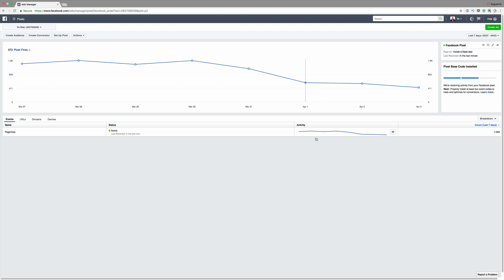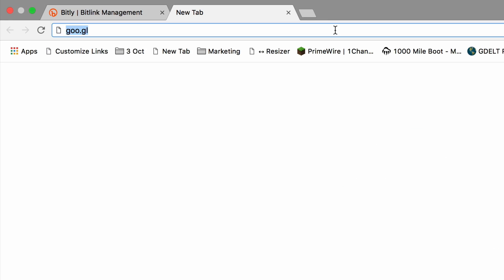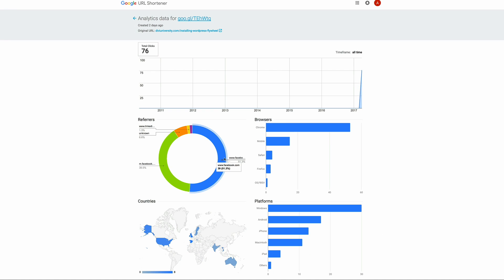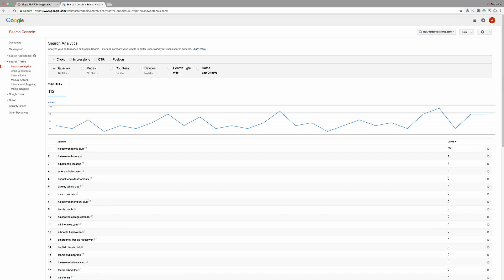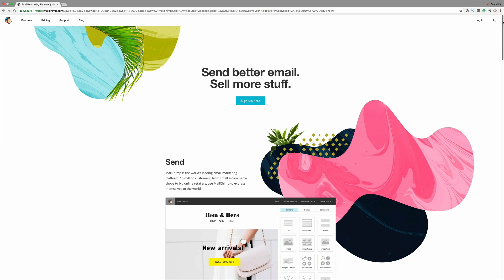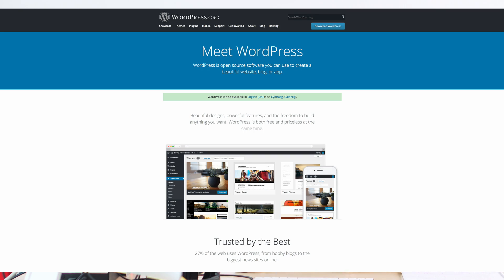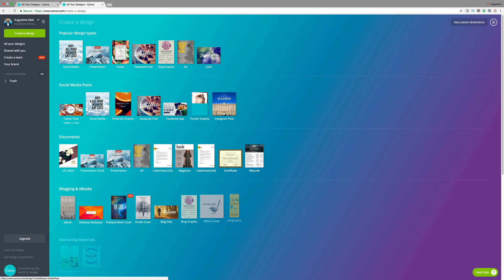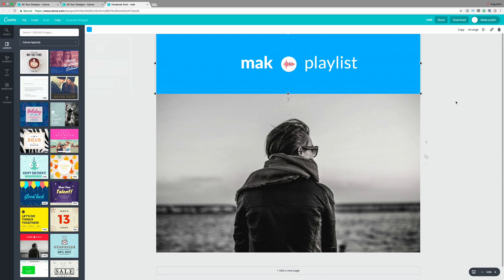Marketing tools - 7 FREE must have marketing tools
In this video, I go through 7 FREE must-have marketing tools for your brand or business. You can apply these tools to your existing marketing strategy. These marketing tools for small business are perfect. They also work for blogs and any type of website.

List of marketing tools:
- Facebook Pixel
- Google Ads Pixel
- Google URL shortener
- Google Webmasters tools
- MailChimp
- Canva
- WordPress